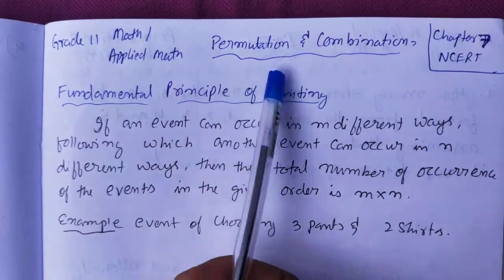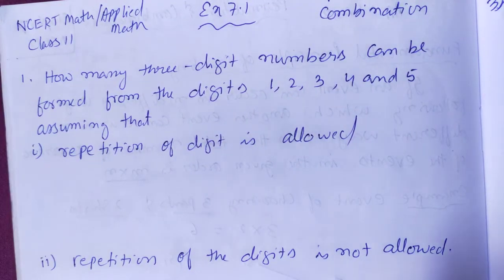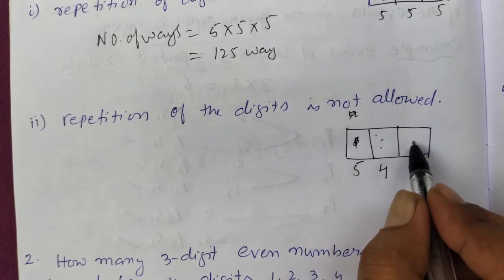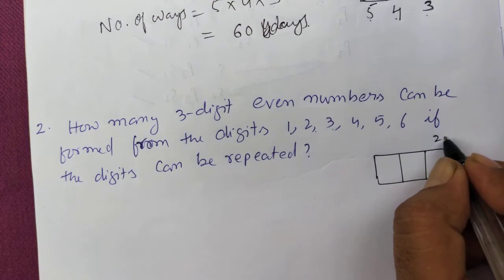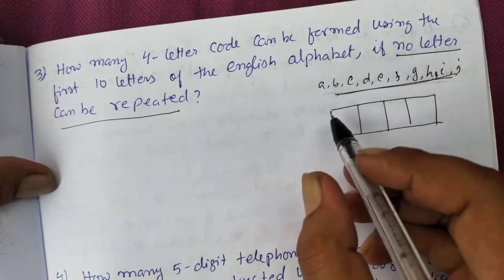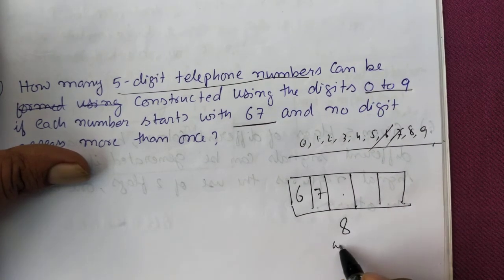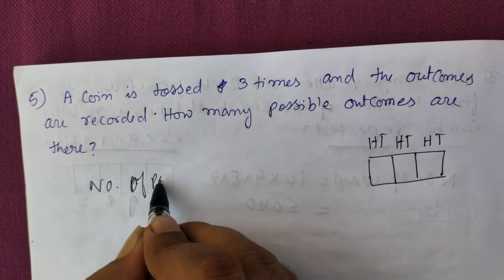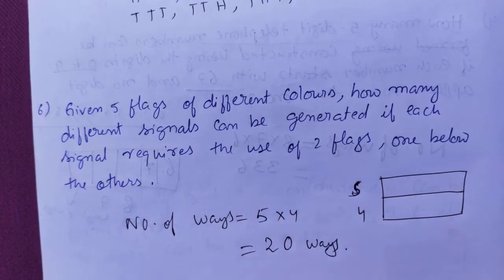Ncert Math CLASS 11 Ex 7.1 Permutation and Combination.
Ncert Math CLASS 11 Ex 7.1 Permutation and Combination Solved in English by SKOOL FOR ALL.